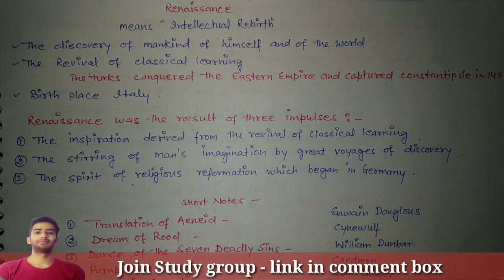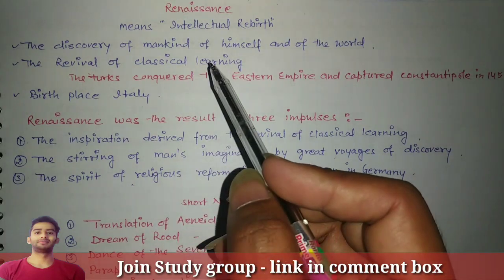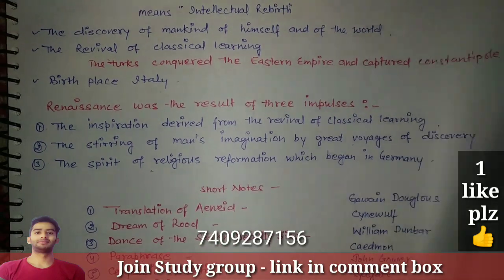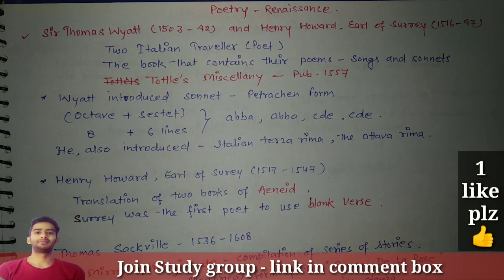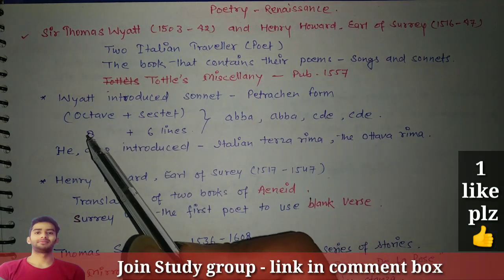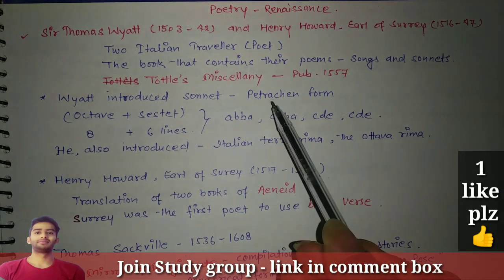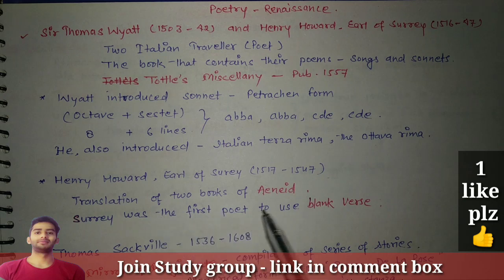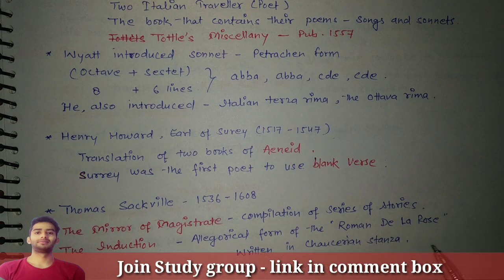Renaissance|Uttarakhand Lecturer|LT 2020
Bestnotestutorials.com
Parts of the Renaissance in English Literature
Poetry
Drama
Plays etc.

You can buy notes
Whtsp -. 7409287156